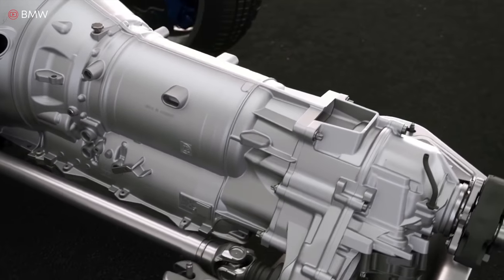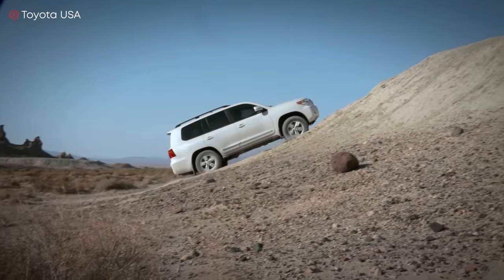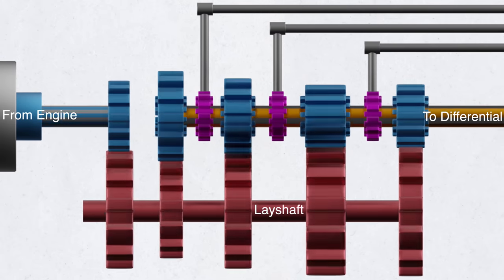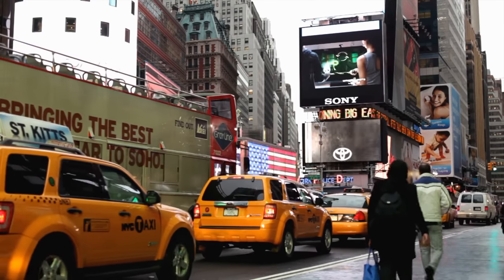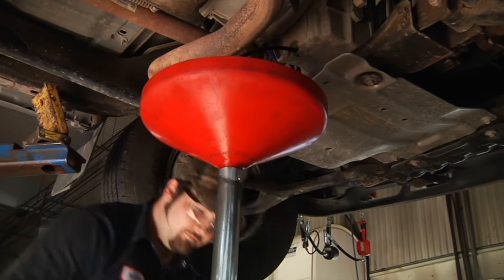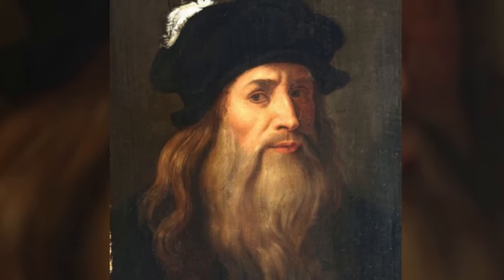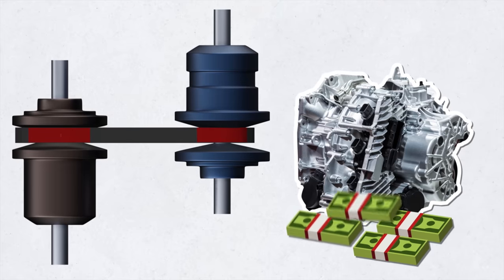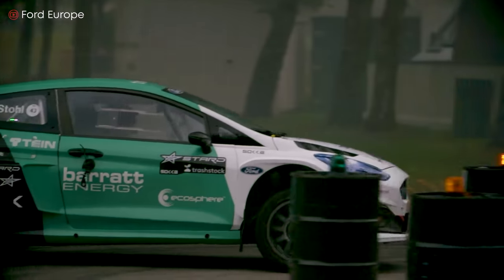Who Makes the Best Transmission and Why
The Best Transmission in the World and Why, DIY and car review with Scotty Kilmer. Automatic transmission vs manual transmission vs cvt transmission, which is better? The best transmission to have in your car. The best transmission explained. How transmission work in your car. What car company makes the best transmissions in the world? Car Advice. DIY car repair with Scotty Kilmer, an auto mechanic for the last 53 years.

⬇️Scotty’s Top DIY Tools:
1. Bluetooth Scan Tool
2. Mid-Grade Scan Tool
3. My Fancy (Originally $5,000) Professional Scan Tool
4. Cheap Scan Tool
5. Dash Cam (Every Car Should Have One)
6. Basic Mechanic Tool Set
7. Professional Socket Set
8. Ratcheting Wrench Set
9. No Charging Required Car Jump Starter
10. Battery Pack Car Jump Starter

⬇️ Things used in this video:
1. Common Sense
2. 4k Camera
3. Camera Microphone
4. Camera Tripod
5. My computer for editing / uploading

►Here's our weekly video schedule:
Tuesday: Auto repair video
Wednesday: Viewers car mod show off
Thursday: Viewer Car Question Video AND Live Car Q&A
Friday: Auto repair video
Saturday: Second Live Car Q&A
Sunday: Viewers car show off